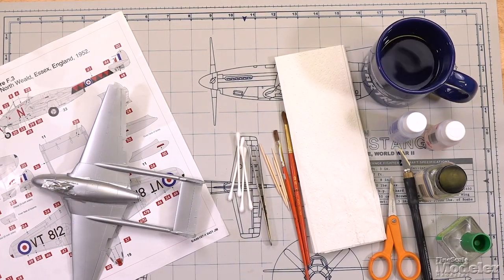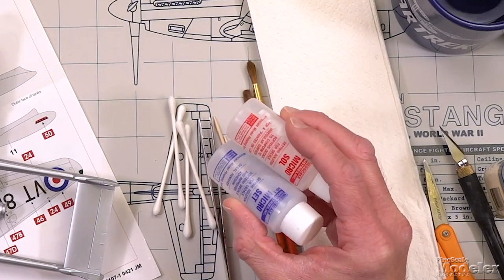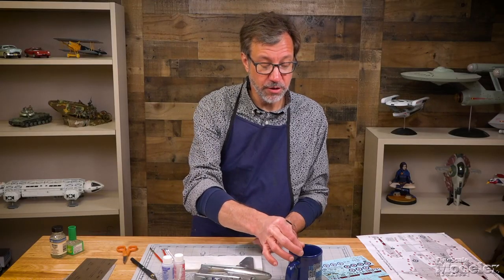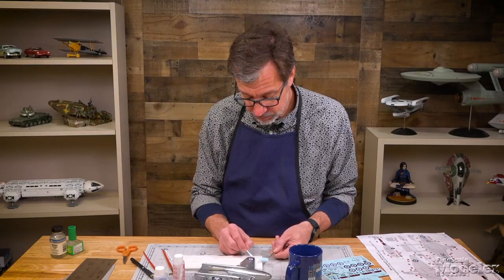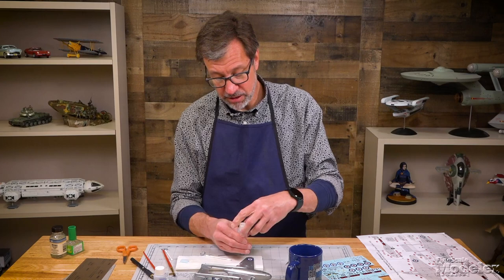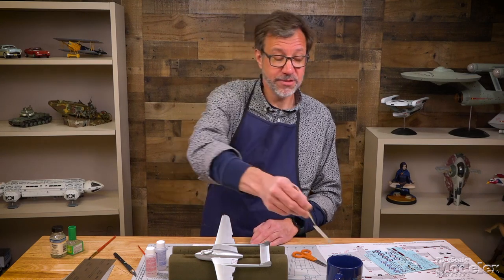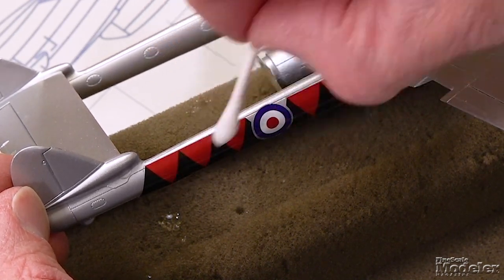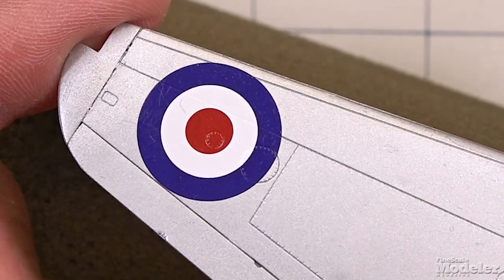Scale Model Basics: How to apply decals the right way to a scale model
Welcome to FineScale Modeler magazine's Scale Model Basics: How to apply decals the right wasy to a scale model. Do you want to get the best results out of your decals? Aaron Skinner shows tips and tricks to get those decals just the way you want them.

00:22 What you will need
01:21 Kinds of setting solution
02:14 How to apply decals
05:03 Purpose and process of setting sol
05:42 Applying irregular shaped or tricky decals
07:36 Showing the results
08:03 Wrapping up